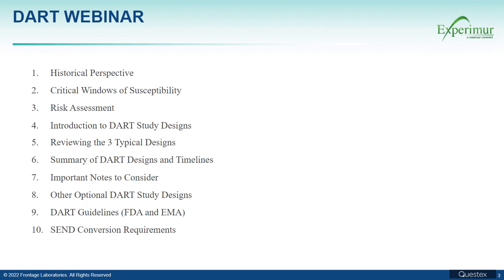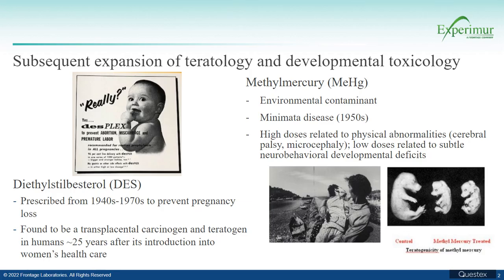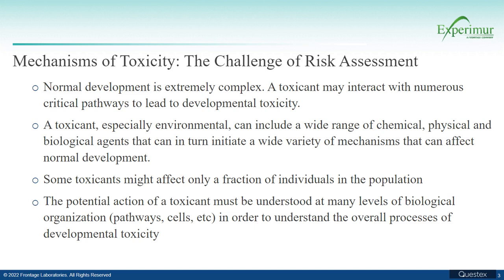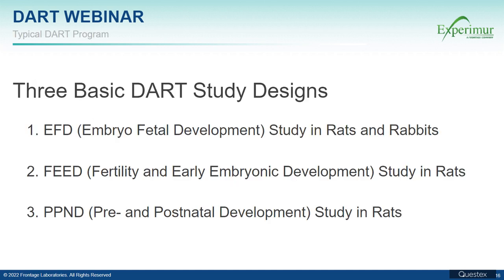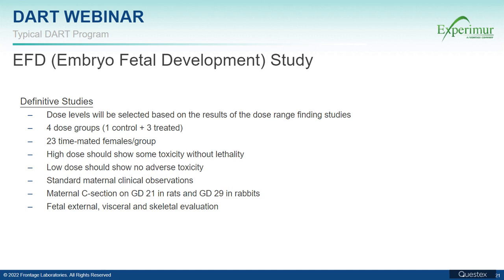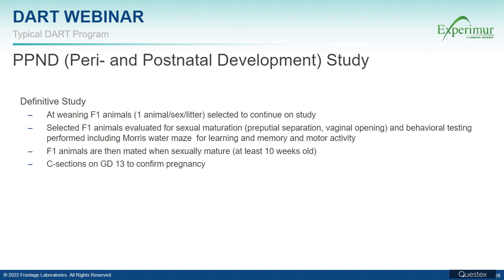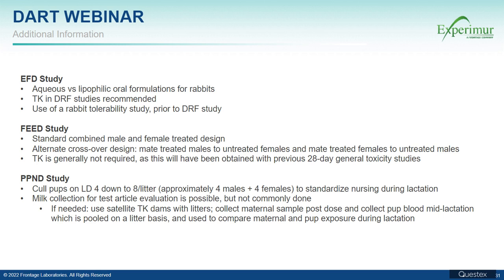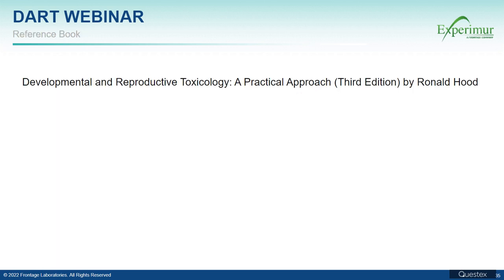Frontage Laboratories, Inc. Webinar: DART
Guidelines for Developmental and Reproductive Toxicity (DART) Testing
This webinar will provide a general overview of the regulatory guidelines required for developmental and reproductive toxicity (DART) testing.  In order to initiate clinical trials for women of child-bearing potential (WOCBP), the FDA requires the initiation of preclinical DART studies using mammalian research models.  These regulated studies provide important information regarding the effects of drug exposures prior to and during parental mating, as well as evaluating maternal and fetal changes during gestation, and identifying any alterations in the development of the offspring following birth.